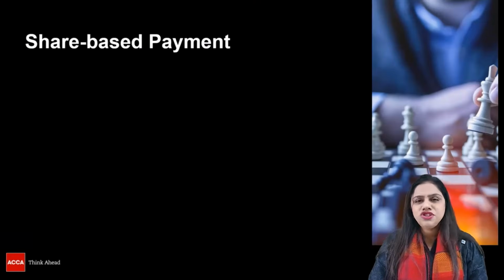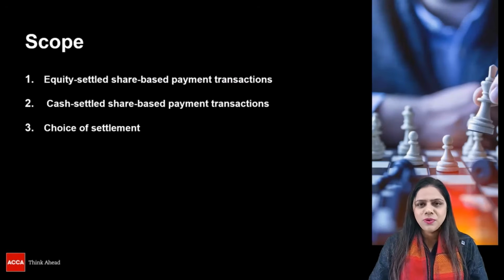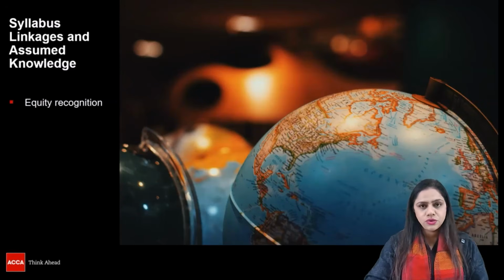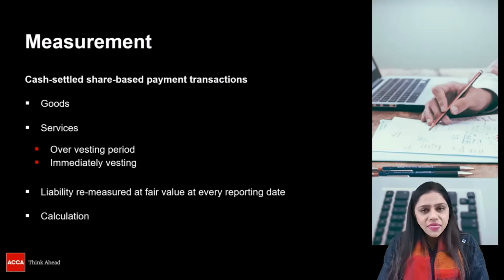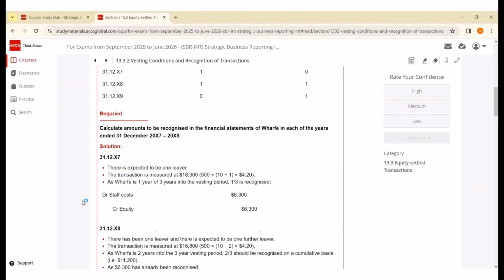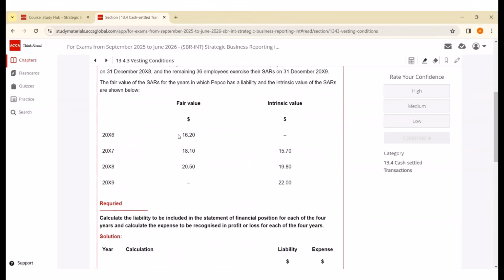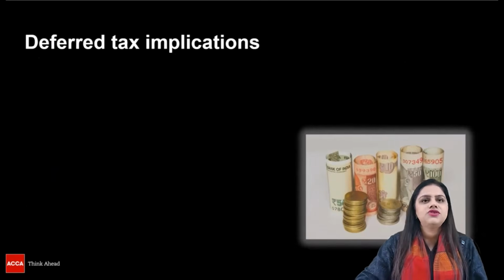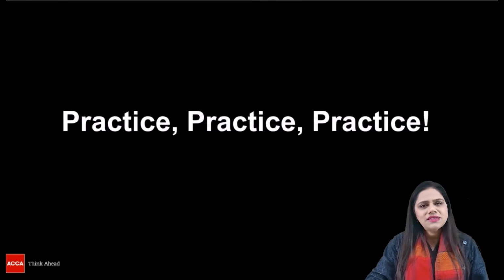SBR Topic Explainer: Share based payments including deferred tax implications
In this video expert tutor Aleena Kareem unpacks the topic of Share based payments including deferred tax implications